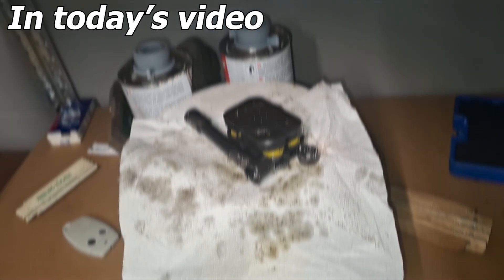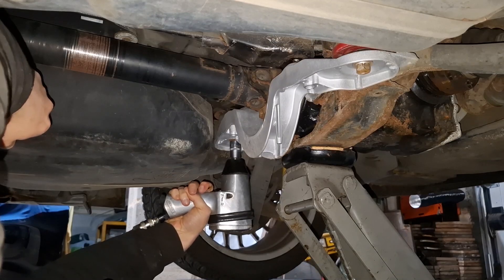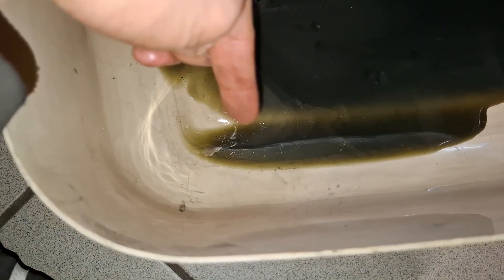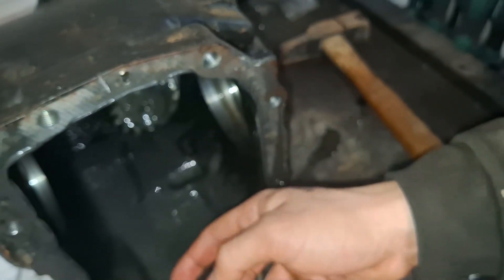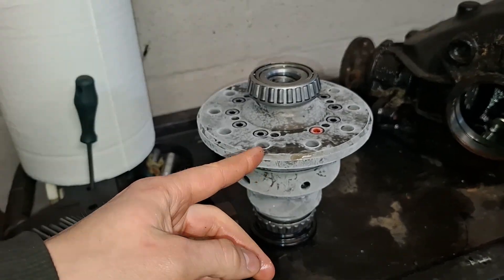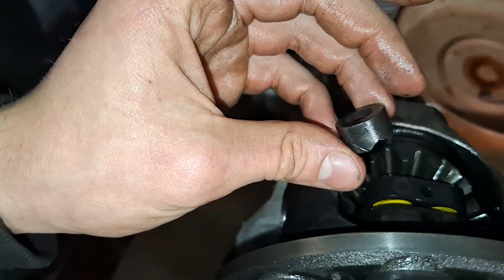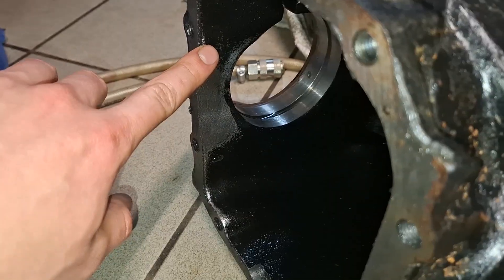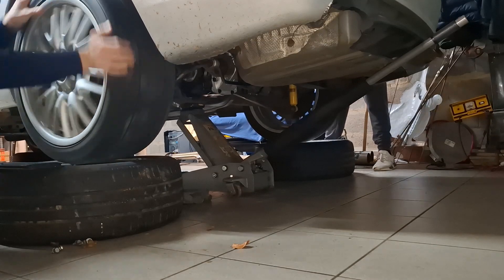Racingdiff Conversion Set Nearly EXPLODED My E46 // Full Tear Down and Blackline LSD Upgrade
In this video we remove the racing diffs lsd conversion set from my brothers e46. this 350 dollar kit of scrap metal makes way for a quaife ATB replica. Blackline helical lsd. Let's hope that this lsd performs longer and better. Also In a matter of a few km the racing diffs set would have grenaded the diff quite spectaculary. the condition was really bad. tons of metal floating around and part of the main shaft broke in half. which explained the noise we got over the last few km. It is safe to say that I won't touch another racing diffs product in the future. also i will stay away from cheap replica like the blackline because I encountered a tolerance issue which prevented me from installing the unit into the casing. This led me to grinding around 2 mm of the casing to get it to fit. Now it's in and performs as expected for a helical lsd. If it holds up i will do a review :)